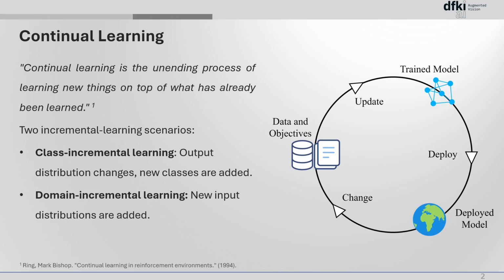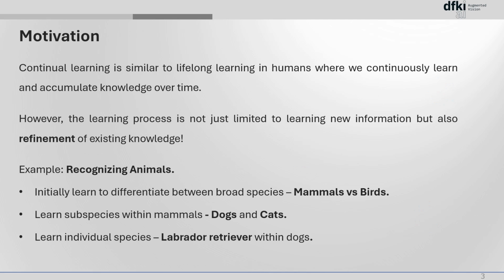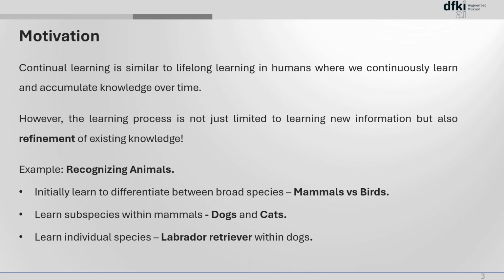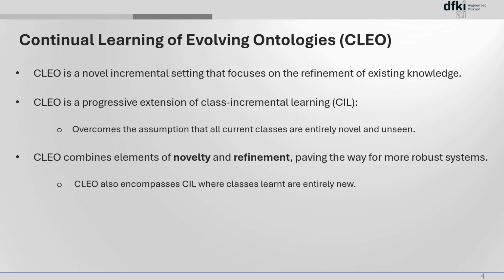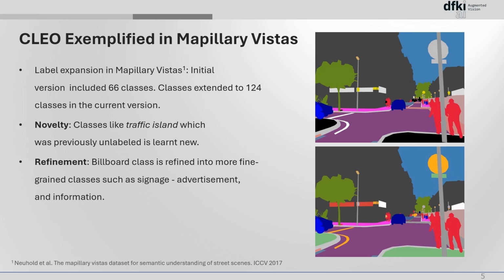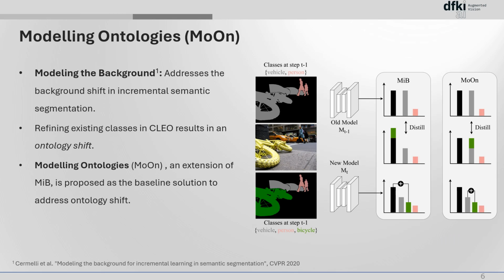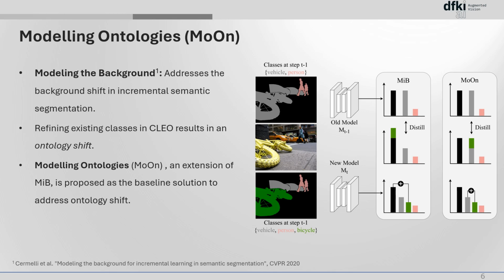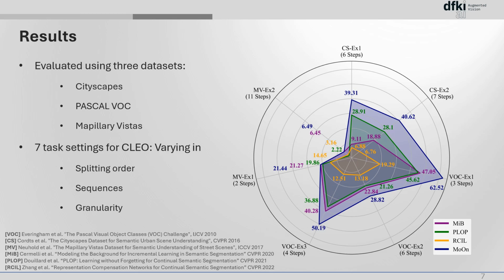[ECCV 2024] CLEO: Continual Learning of Evolving Ontologies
Abstract:
Continual learning (CL) addresses the problem of catastrophic forgetting in neural networks, which occurs when a trained model tends to overwrite previously learned information, when presented with a new task. CL aims to instill the lifelong learning characteristic of humans in intelligent systems, making them capable of learning continuously while retaining what was already learned. Current CL problems involve either learning new domains (domain-incremental) or new and previously unseen classes (class-incremental). However, general learning processes are not just limited to learning information, but also refinement of existing information. In this paper, we define CLEO – Continual Learning of Evolving Ontologies, as a new incremental learning setting under CL to tackle evolving classes. CLEO is motivated by the need for intelligent systems to adapt to real-world ontologies that change over time, such as those in autonomous driving. We use Cityscapes, PASCAL VOC, and Mapillary Vistas to define the task settings and demonstrate the applicability of CLEO. We highlight the shortcomings of existing CIL methods in adapting to CLEO and propose a baseline solution, called Modelling Ontologies (MoOn). CLEO is a promising new approach to CL that addresses the challenge of evolving ontologies in real-world applications. MoOn surpasses previous CL approaches in the context of CLEO.